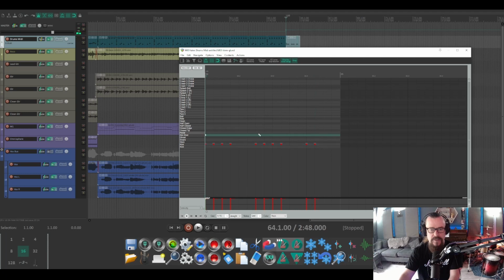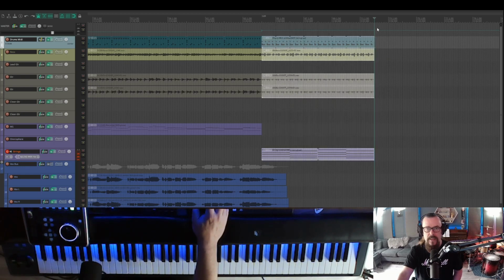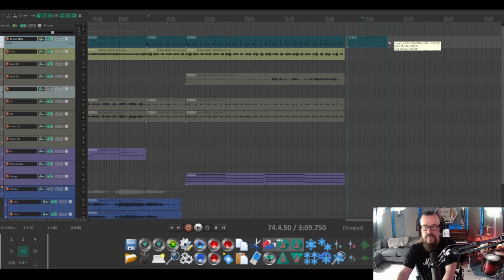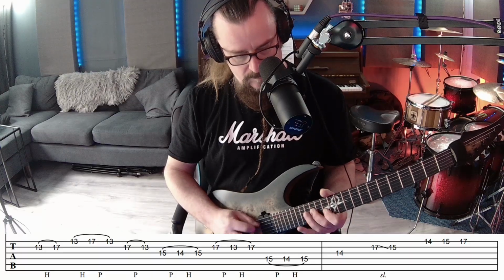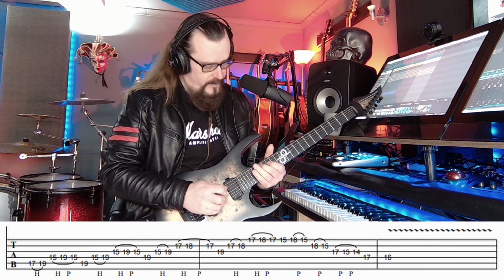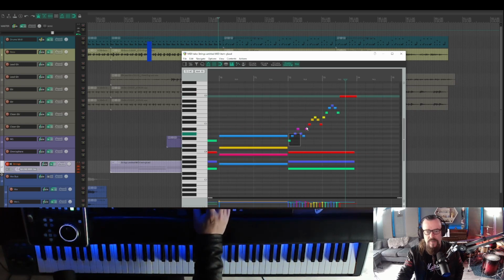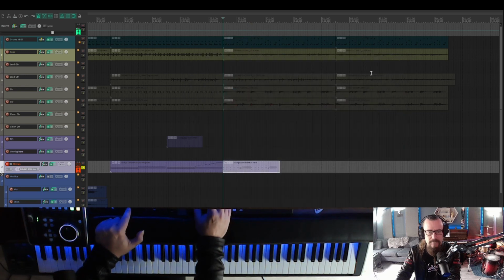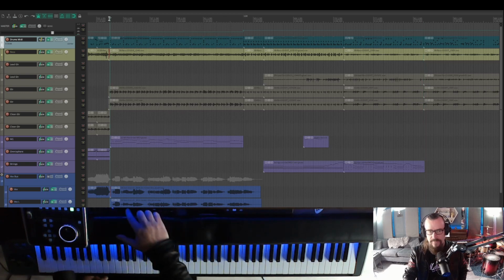Create an epic prog-metal song from scratch (Part 2 of 5)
In this series I create a heavy-metal song from scratch. Showing the entire creative process from harmony and melody creation, to lyrics and production, and instrumental and vocal performance and editing.

00:00 Intro
01:59 Drum Programming
03:20 Recording Bass
03:41 Recording Rhythm Guitars
04:26 Keyboards
06:16 Solo 1 Tab
06:52 Recording Solo
07:11 Section 2 Drum Programming
07:55 Recording Rhythm Guitars
08:15 Recording Bass
08:34 Solo 2 Tab
09:48 Recording Solo 2
10:07 Solo 3 Tab
11:42 Recording Solo 3
12:03 Keyboards
17:10 Solo Listen Through
18:38 Drum Edit